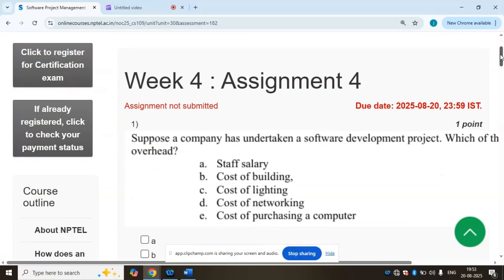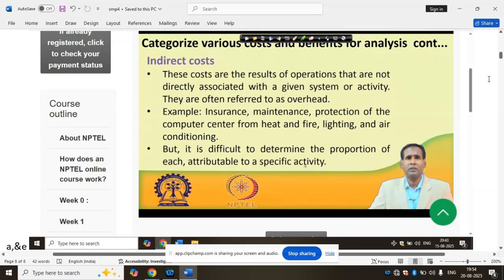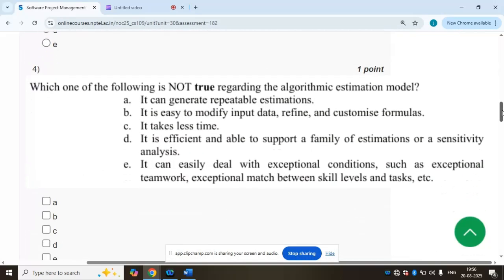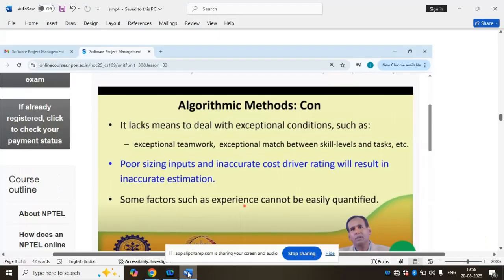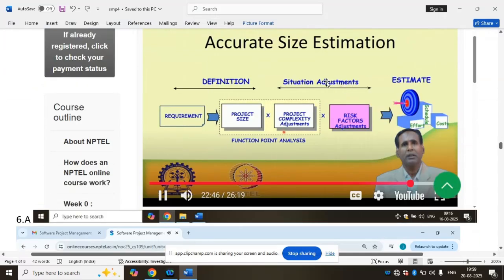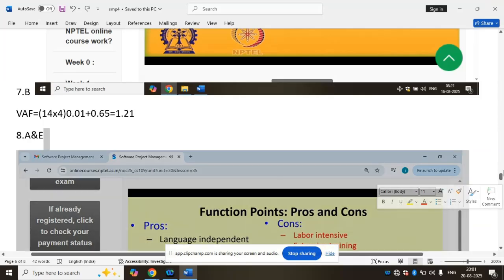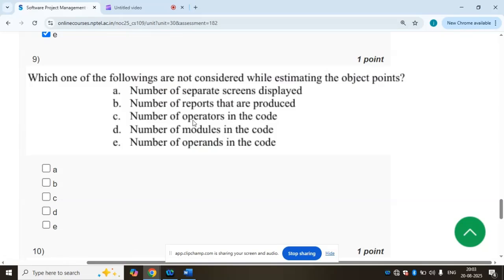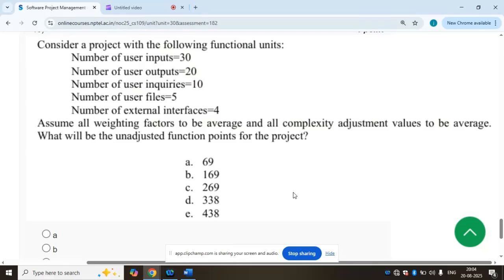Assignment 4 WEEK 4Solution|Software Project Management|NPTEL Course July-Dec 2025|InfoXel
youtu.be/lgiWZC1qsW8
youtu.be/WyvTE-HWfug
youtu.be/XBxg8uBqIgY
youtu.be/oqbqIIBs8P8
youtu.be/rljrtKx7pyo
youtu.be/gsXbLHJuw_E
youtu.be/aqG4rcl57x8
youtu.be/dgiJdlTp188
Query:
swayam nptel assignemnt answers 2025,
NPTEL Software Project Management,
NPTEL Assignment,
NPTEL 2025,
Software Project Management assignment WEEK 4,
WEEK 4assignment Software Project Management,
nptel Software Project Management WEEK 4Assignment 4,
WEEK 3,
Software Project Management Basics,
Software Project Management Introduction,
Software Project Management Course,
NPTEL Online Course
Assignment Solutions
NPTEL Exam
Software Project Management Tutorial
NPTEL Video
NPTEL Assignment Answers
NPTEL e-learning
NPTEL WEEK 4Solutions
NPTEL IoT 2025
NPTEL WEEK 3Quiz
NPTEL Assignments
WEEK 4 assignment answers
WEEK 4 assignment answers of iot
assignment answers of Software Project Management
Software Project Management answers 2025
2025 nptel assignemnt answers
2025 nptel assignment answers WEEK 4